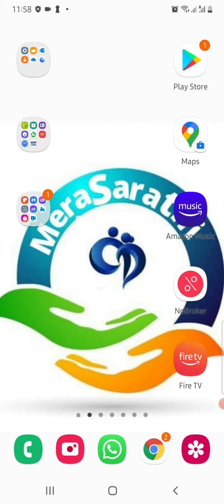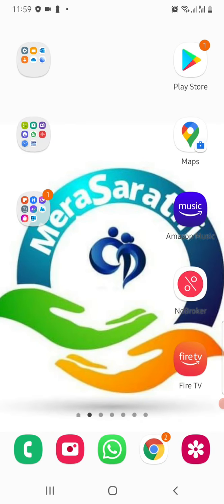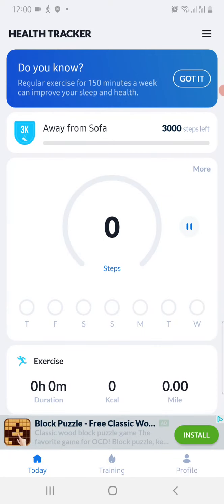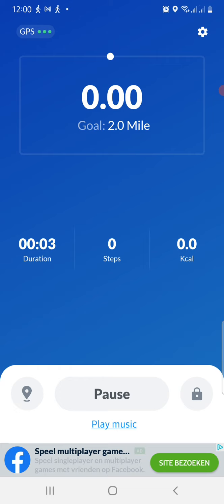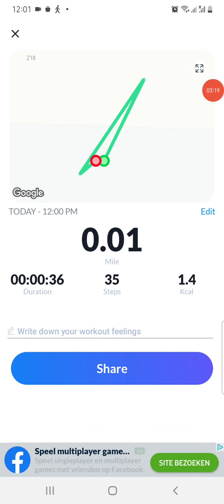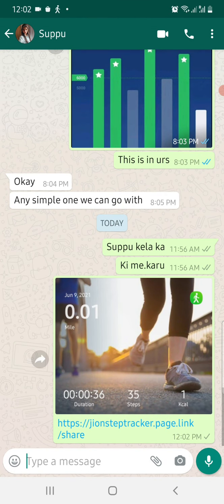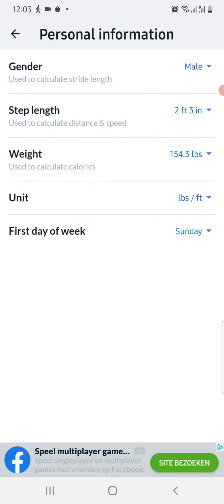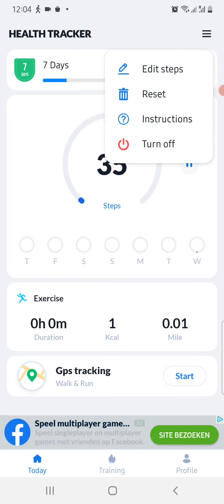How to use Step Tracker App in English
This video is an online tutorial for senior citizens on how to use Pedometer app STEP TRACKER in english language.
A fitness tracker lets you watch and record your workout, daily burned calories and step counts. Self-tracking allows you to stick to a healthier diet, exercise more and sleep better. Regular use of fitness tracker boosts your daily workouts and makes them achievable.